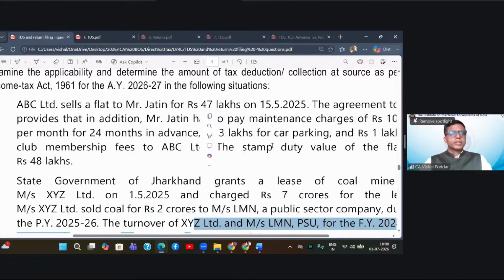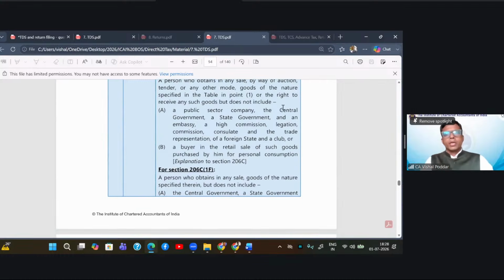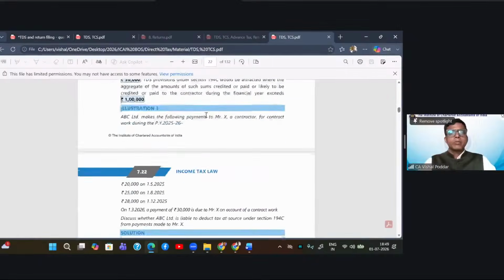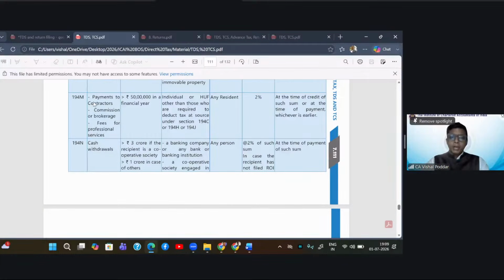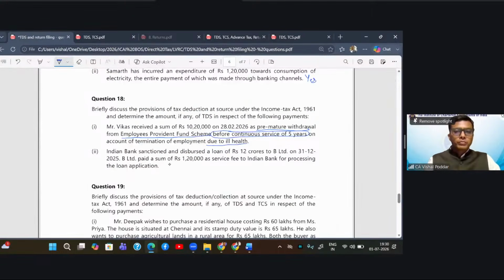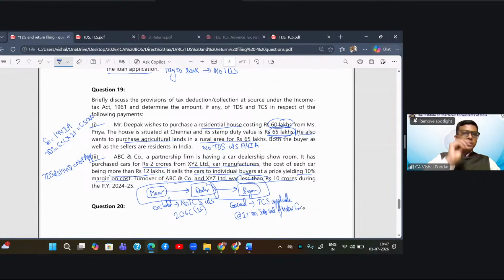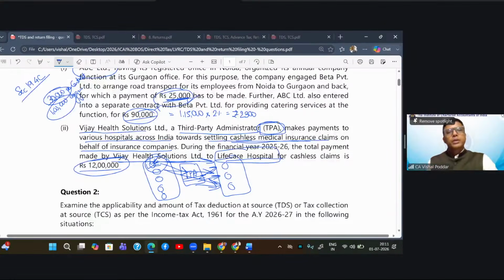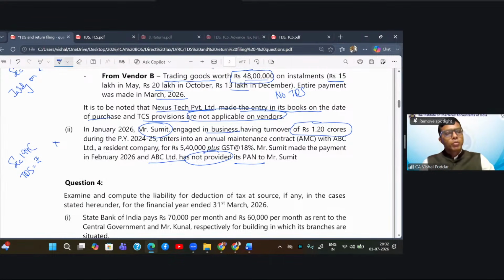Intermediate Paper-3A:ITL | Topic: Chapter 6, Chapter 7 and Chapter 8 | Session 2 | 01 July 2026